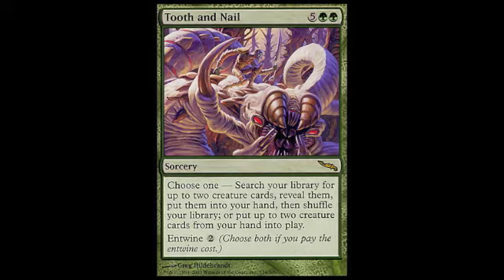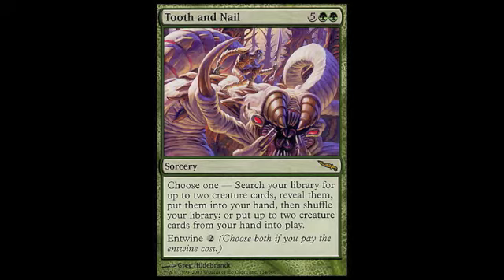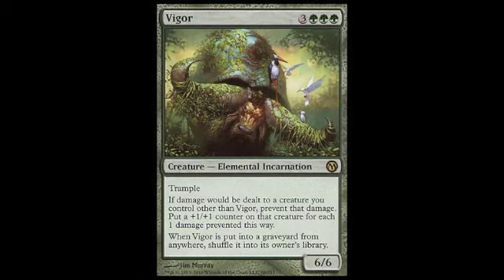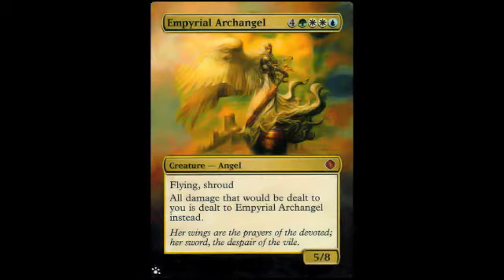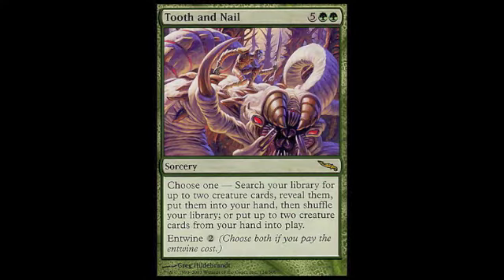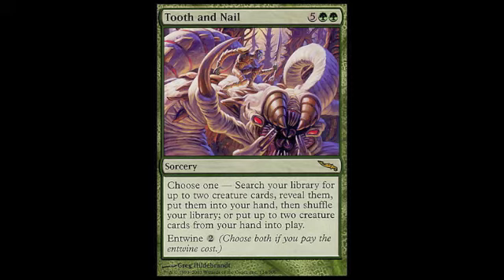A Card a Day in the Life of an EDH Commander #16: Toothed and Nailed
Please comment your ideas/thoughts below!